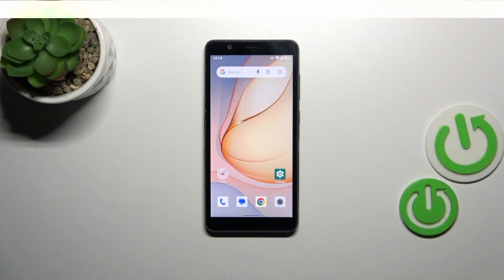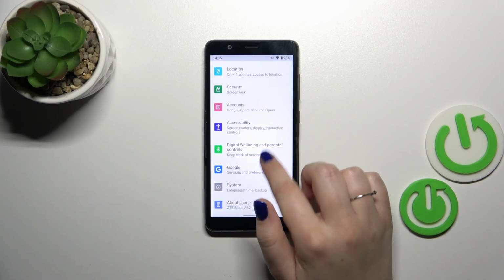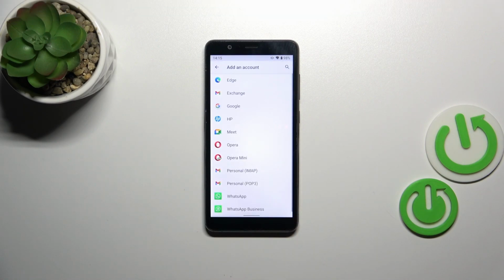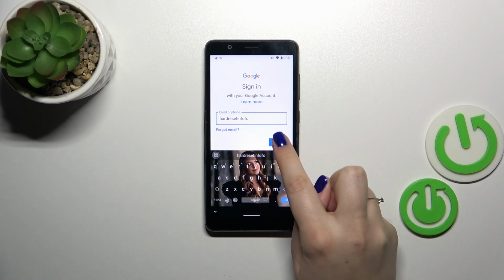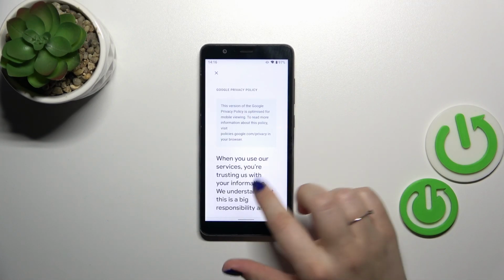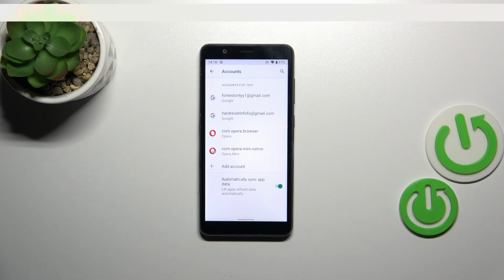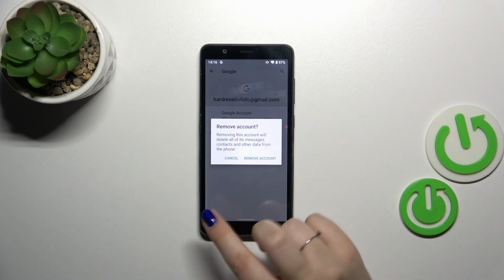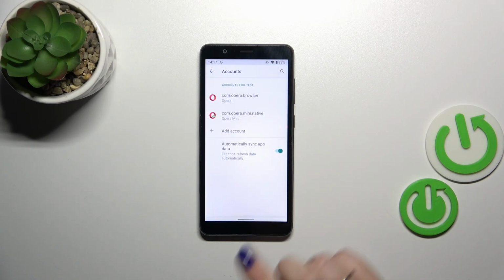How to Add & Remove Google Account on a ZTE Blade A32?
Managing your Google accounts is a breeze when you follow our guide on adding and removing Google accounts on ZTE Blade A32. You can manage all your Google accounts on your device seamlessly. Whether you're setting up a new account or streamlining your device, we've got you covered. Stay in control. Watch now!

How to sign into a Google account on a ZTE Blade A32?
How to log out of a Google account on a ZTE Blade A32?
How to manage Google accounts on a ZTE Blade A32?